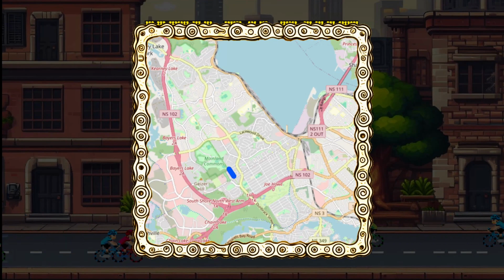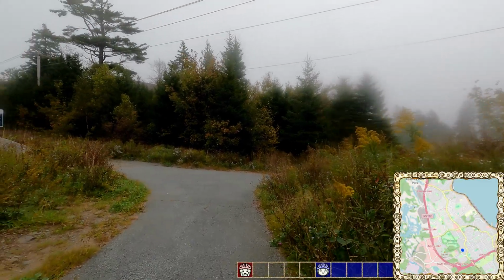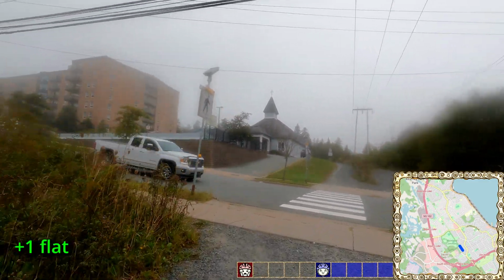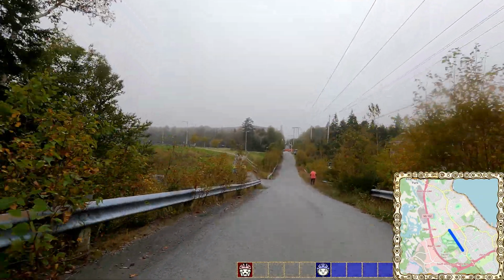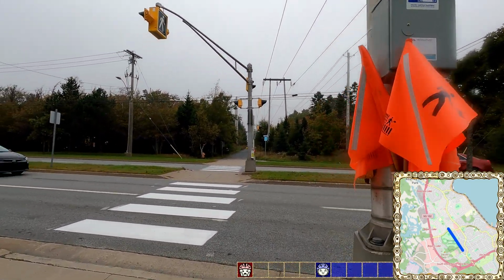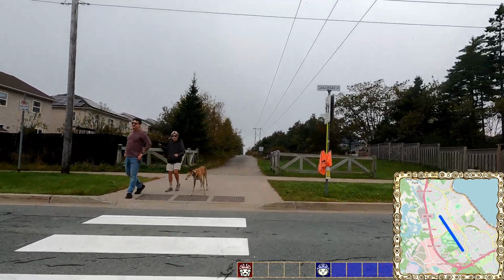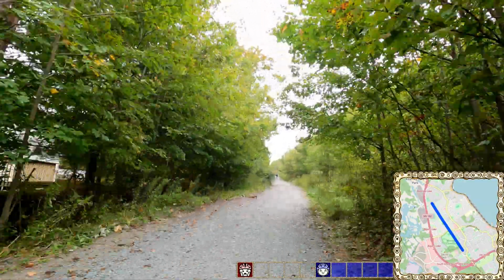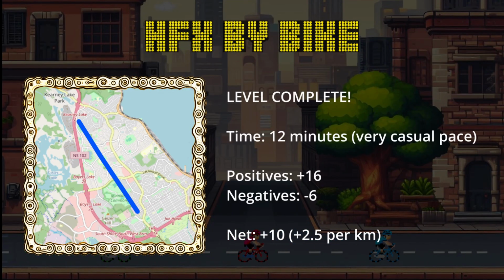Mainland Linear Trail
A tour of the of the Mainland Linear Trail in Clayton Park West (outbound direction).

What routes do you want to see covered?